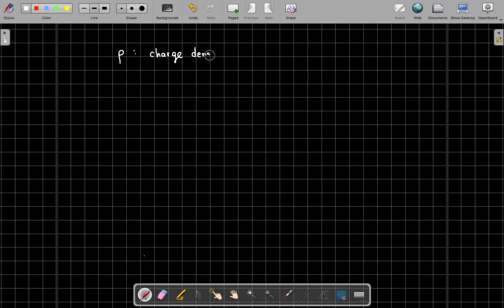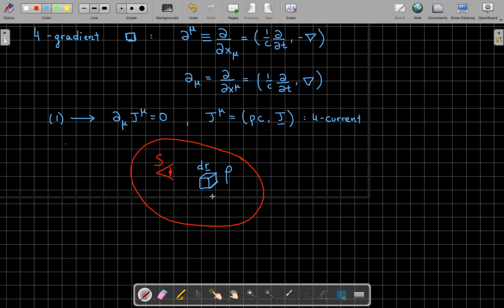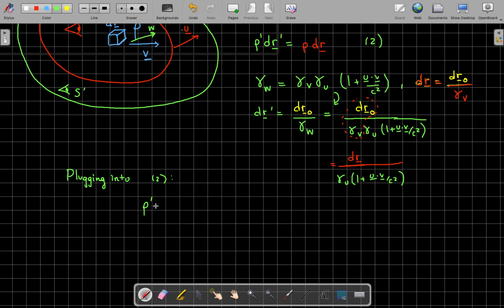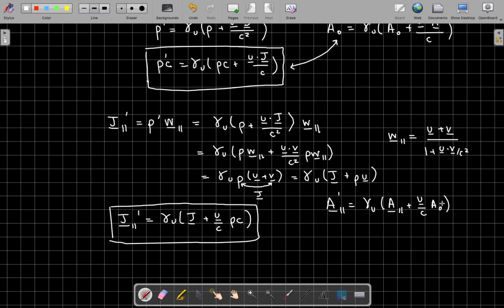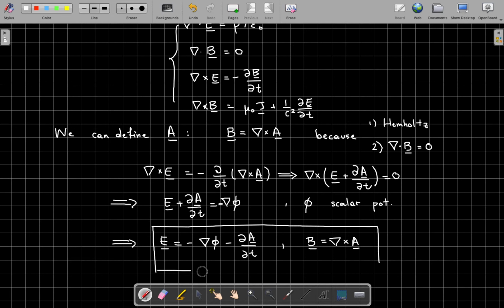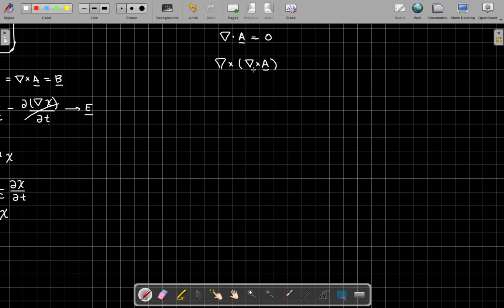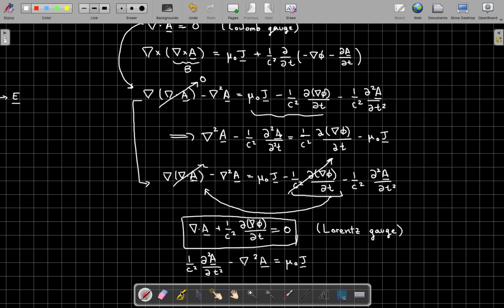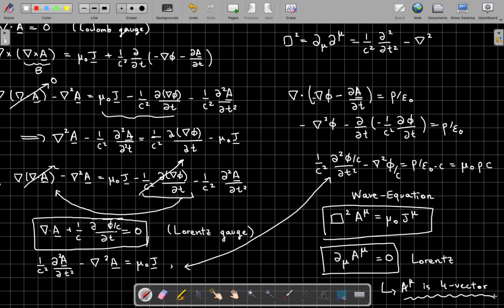Special Relativity and Electromagnetism (part 1)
In this two-part series of lectures we explore the special connection between special relativity and electromagnetism. In part 1 we revise our knowledge of classical electromagnetism, discussing the transformation law of charge and current densities, the gauge invariance of Maxwell's equations and the Lorentz gauge.